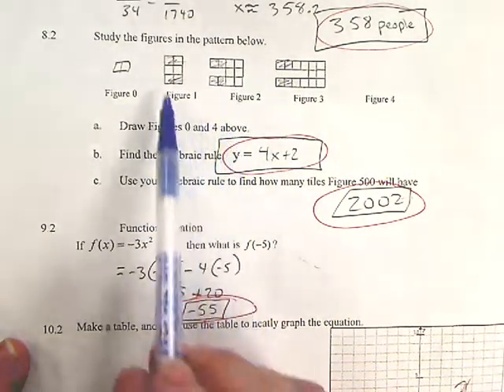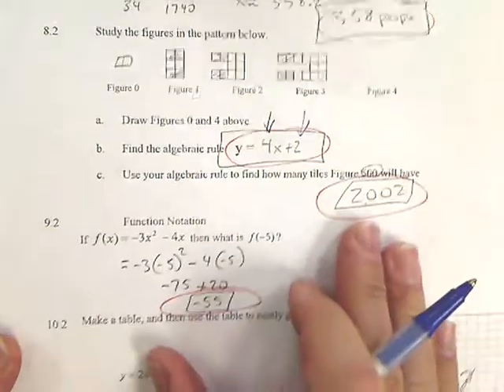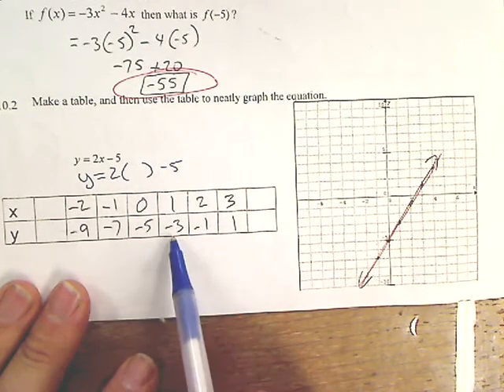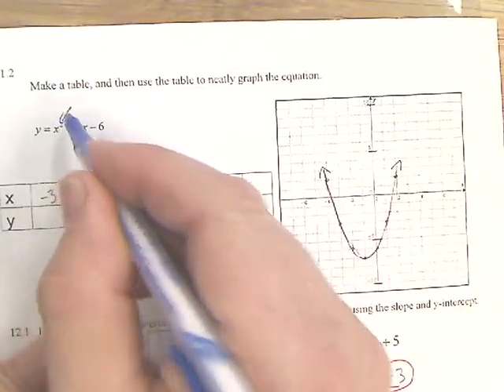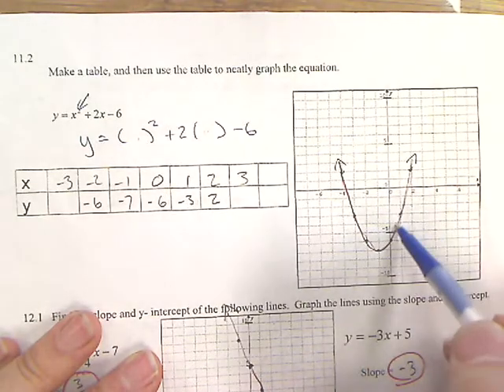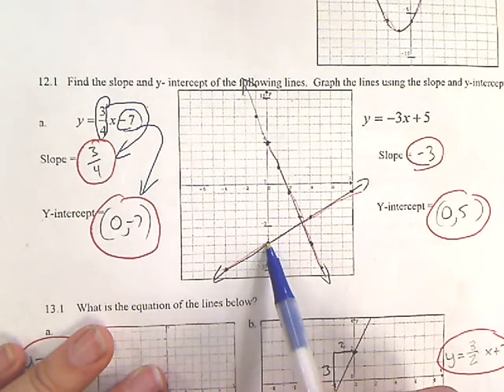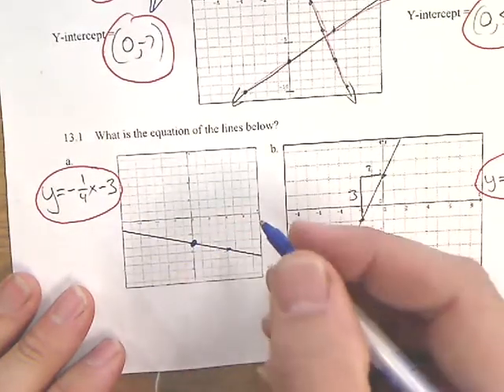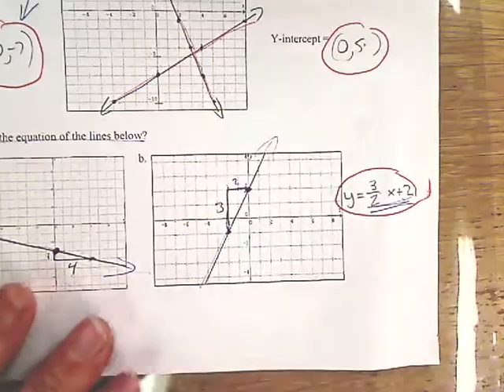Sig test 4 alg 1 2012